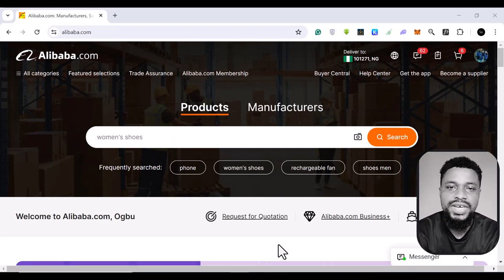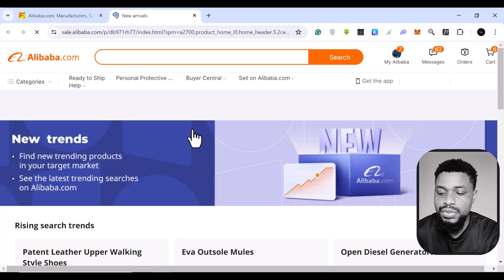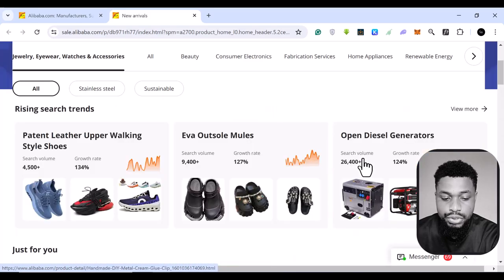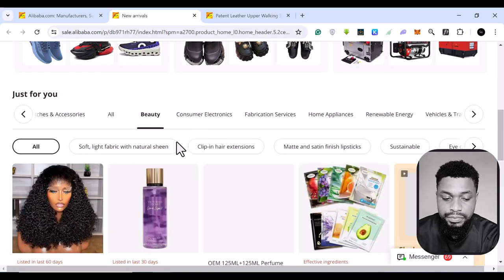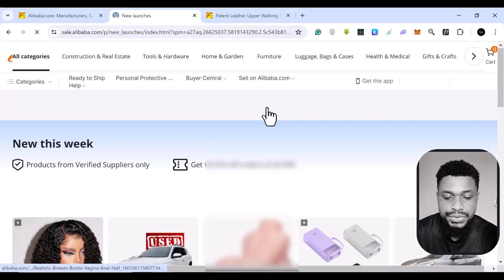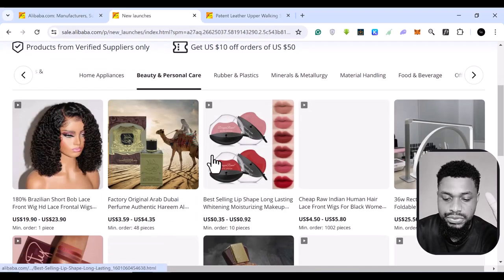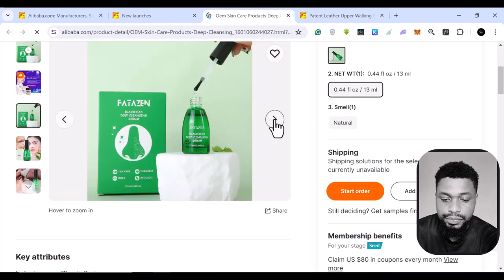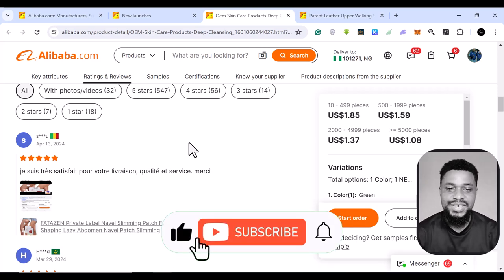Find a Winning Product for Dropshipping with Free Tool.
Find a Winning Product for Dropshipping with a Free Tool.

Curious about how to find the perfect product for dropshipping without spending a dime? Check out this video for a step-by-step guide using a free tool.
Let's make your e-commerce dreams come true!